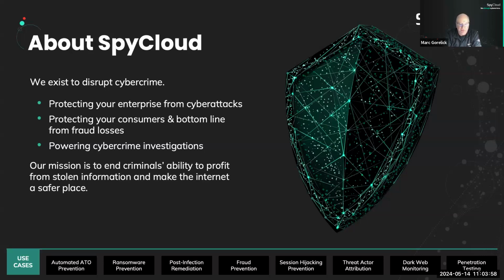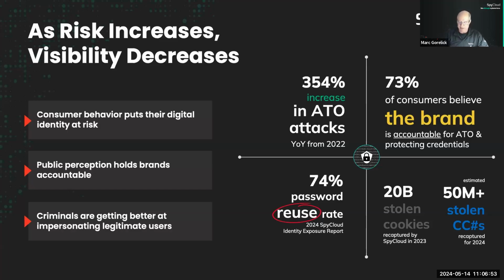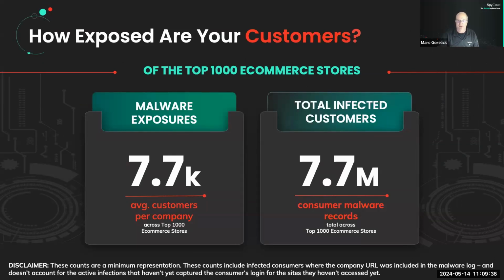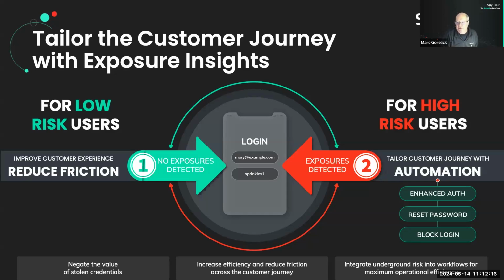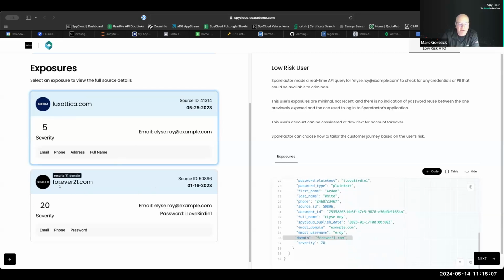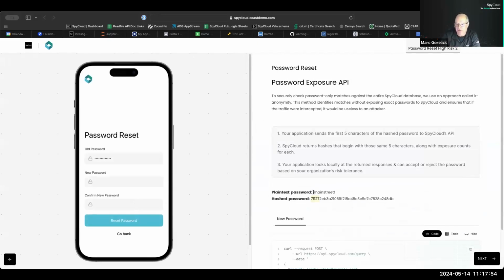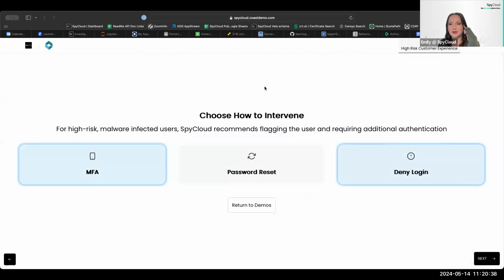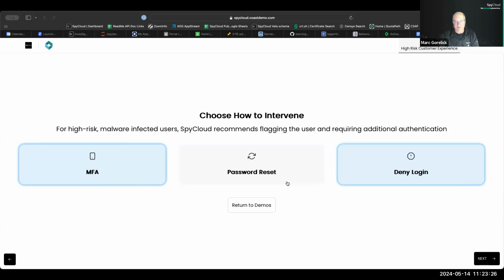How eCommerce Companies Can Keep Identities Safe and Stop Malware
How can eCommerce organizations best safeguard consumer digital identities and stop high-risk attacks tied to malware?

In this webinar, gain insight on:
➡️ Detecting which customer accounts are exposed, malware-infected users, and which sessions are at risk.
➡️ Protecting customer data at every step – from account creation, login, to checkout.